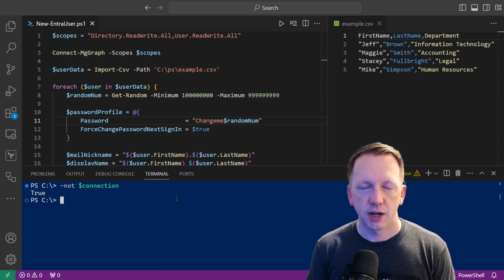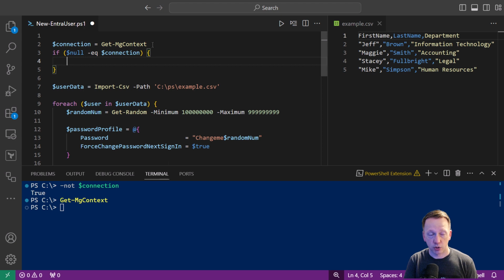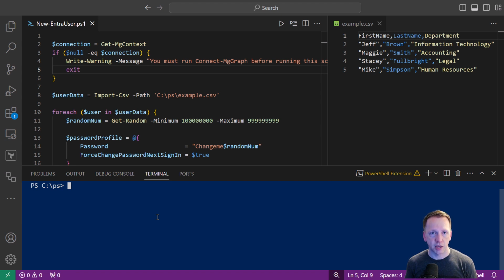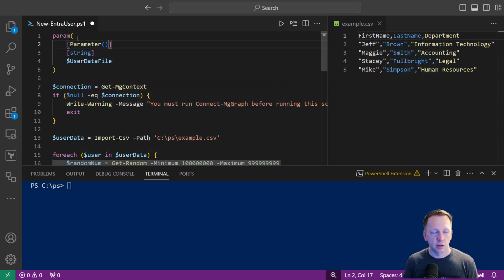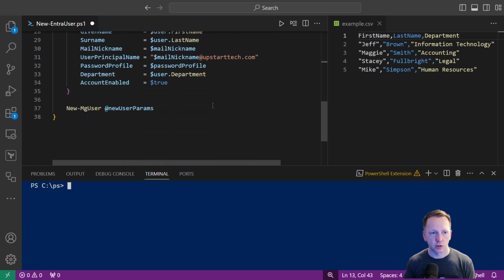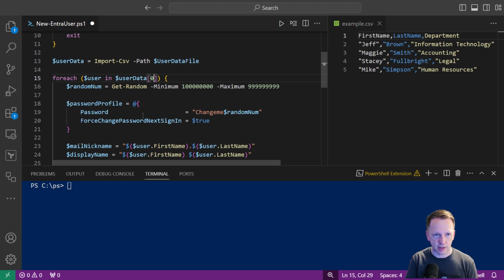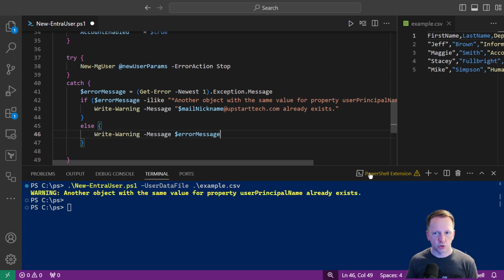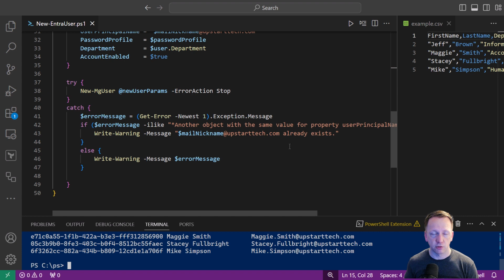Coding Session: Enhancing PowerShell Scripts with Parameters and Error Handling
This coding session goes through adding PowerShell parameters and error handling to make your script more better-er!

⏰ Chapters ⏰
00:00 Introduction
00:28 Connection Check
03:00 File Input Parameter
06:46 Error Handling
11:48 Summary